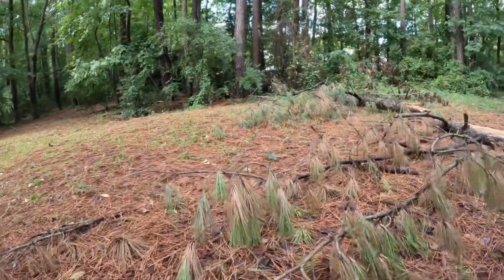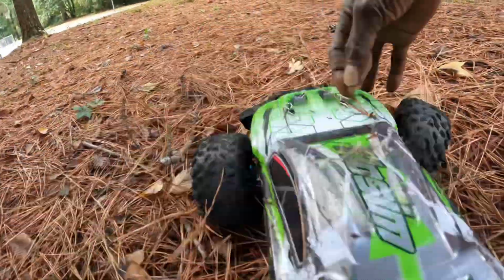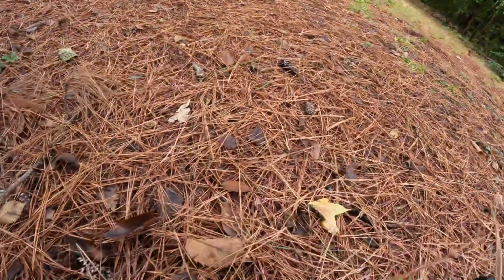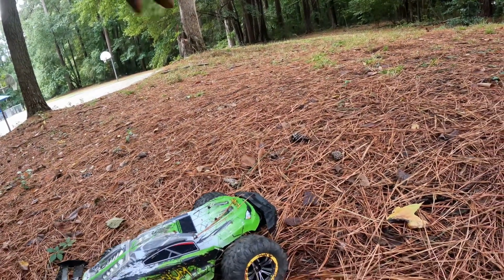Hosim X17 Venum Fun Run At The Park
Hosim 1: 8 Brushless RC Cars, 80+ KMH Fast Remote Control Truck, 4X4 All Terrains Waterproof 2.4GHZ Off Road Hobby Grade Large High Speed RC Monster Truck for Adults Boys (Green)

SKYRC SK-500023 GNSS Performance Analyzer GSM020 GPS + GLONASS

Hosim 1:10 68+ KMH Brushless RC Cars, High Speed Remote Control Car for Adults Boys, 4X4 All Terrains Waterproof Off Road Hobby Grade Large Fast Racing Buggy Toy Gift Monster Trucks

GoPro HERO10 Black - Waterproof Action Camera with Front LCD and Touch Rear Screens, 5.3K60 Ultra HD Video, 23MP Photos, 1080p Live Streaming, Webcam, Stabilization

RC / Drones